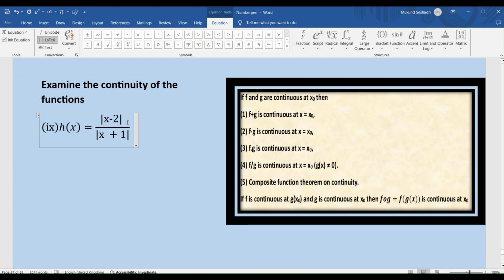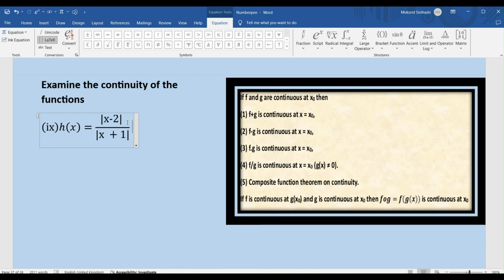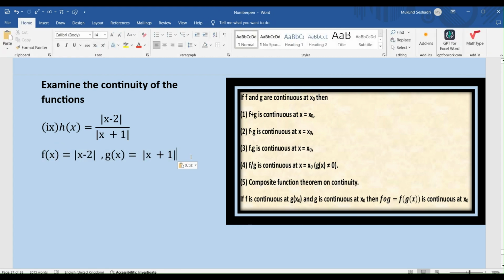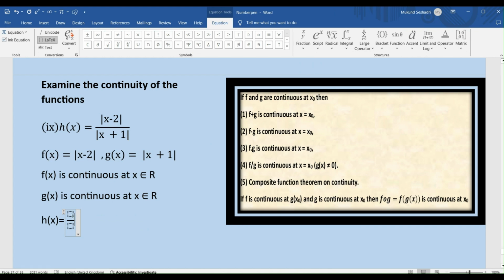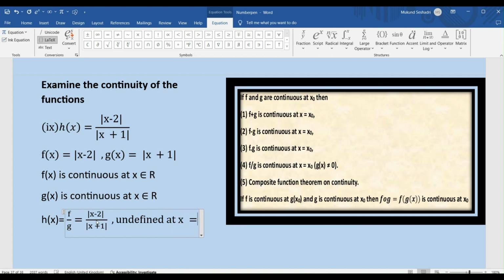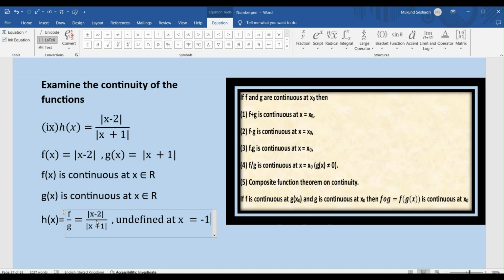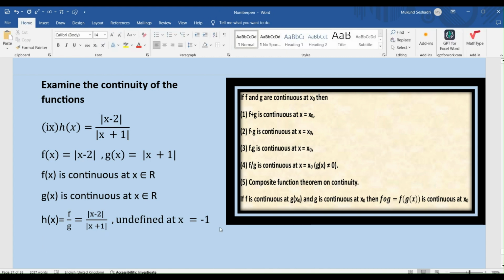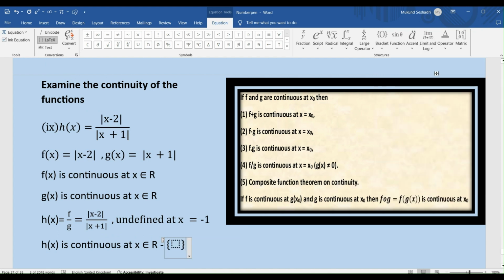82:Exercise 9.5, Problem 2 (ix) :Tamilnadu Stateboard Class XI: Limits and Continuity Calculus|Maths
This video help us understand continuity of functions.

Please remember the algebra of continuous functions to solve these problems.

If f and g are continuous at xo then

(1) f + g is continuous at x = xo

(2) f -g is continuous at x = xo

(3) f . g is continuous at x = xo

(4) f/g  is continuous at x = xo , (g(x) ≠ 0)

(5) Composite function theorem on continuity.
If f is continuous at g(xo) and g is continuous at xo then fog is continuous at xo